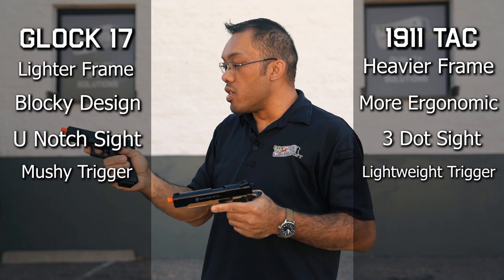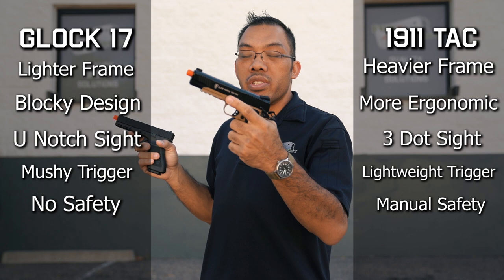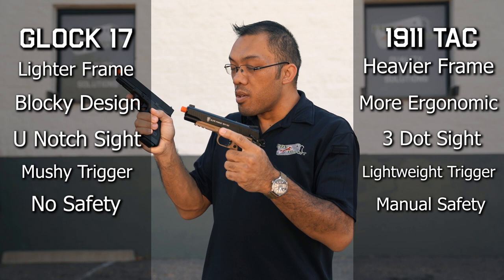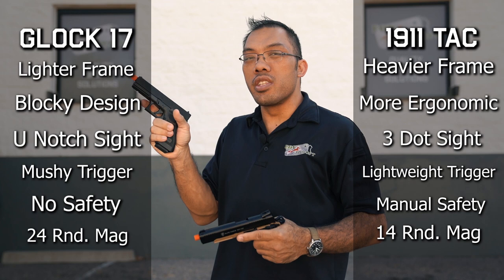Elite Force 1911 TAC v.s. Glock 17 | Fox Airsoft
Today we're comparing two very popular models of pistols from Elite Force: The 1911 TAC, and the Glock 17. Which pistol will come out on top?

Like Fox?

Fox Airsoft
6260 Progress Lane
Parker CO 80134

FAF Airsoft
11321 Dransfeldt Road
Parker CO 80134